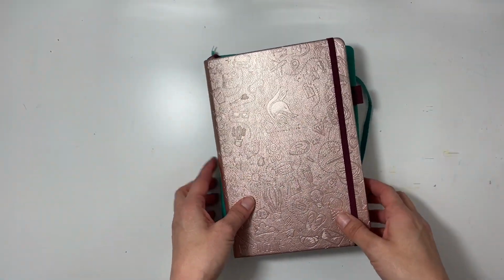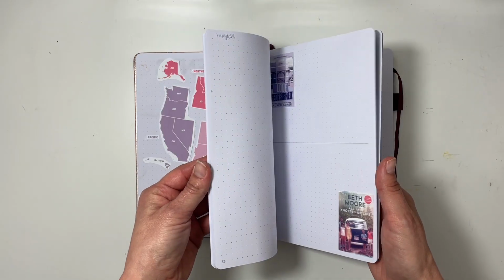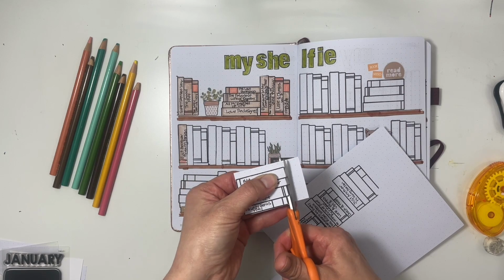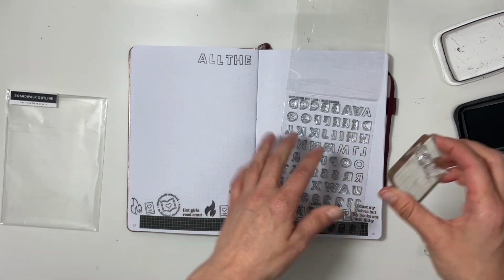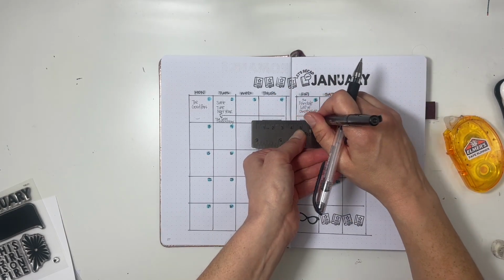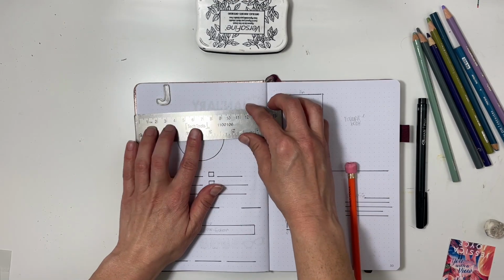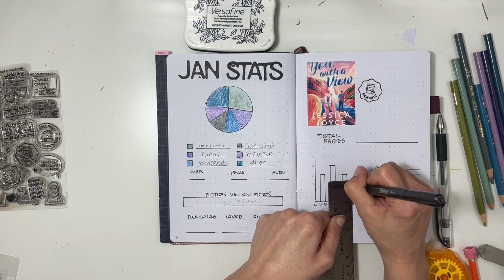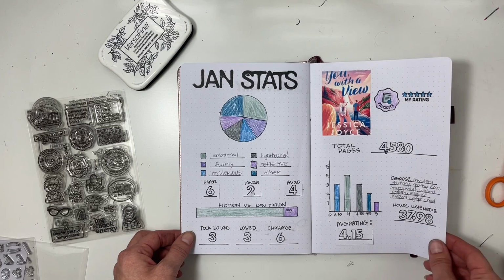Reading Journal 2024 | January Stats and Books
Hello! Today I’m excited to share my FIRST update for my reading journal. This is the FIRST update for 2024!!

❤️PRODUCT LINKS❤️
** 2024 Reading Journal**

* Everyday Explorers Co Month by Month Mini
* Everyday Explorers Co Book Club DIGITAL
* Everyday Explorers Co Book Club
* Everyday Explorers Co Reading Journal
* Everyday Explorers Co Reading Journal DIGTIAL
** Studio Calico Read More Books by Little Lamm Paper Co
** Studio Calico Good Vibes & Bright Skies by Mandy Ford

Song: Lichu - Auroral
scrapbooking books readingjournaleading journal.